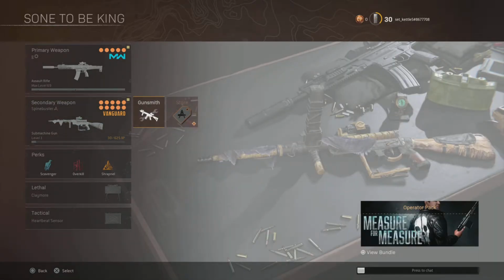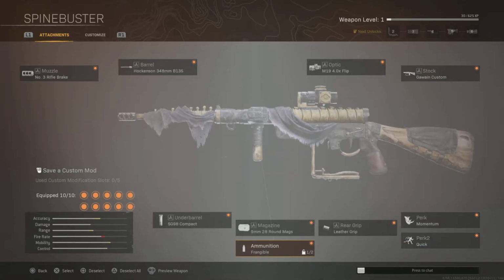Call of Duty loadouts What do you want to see next